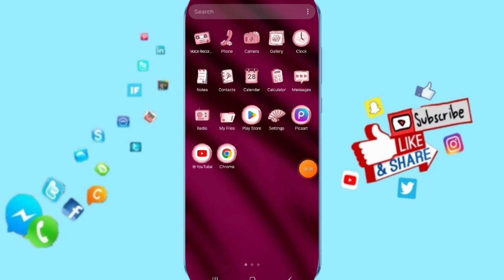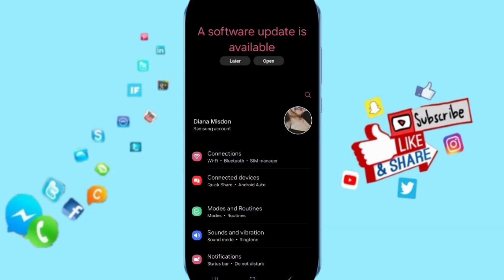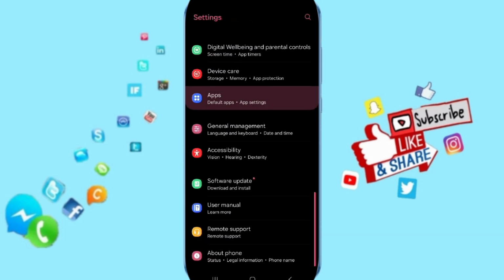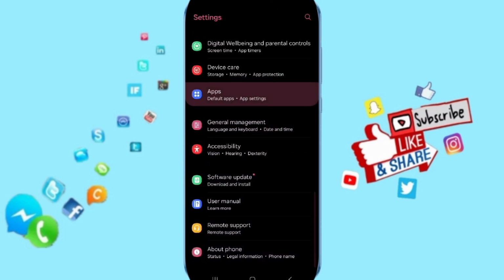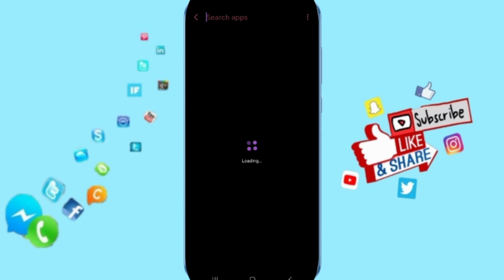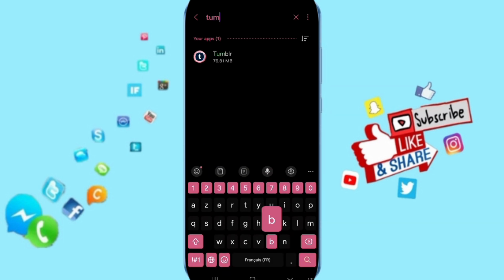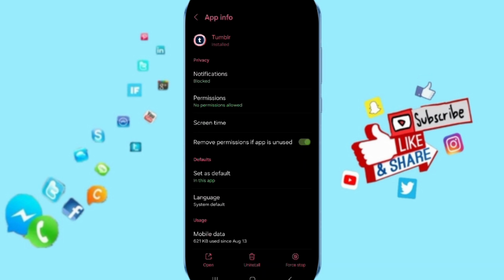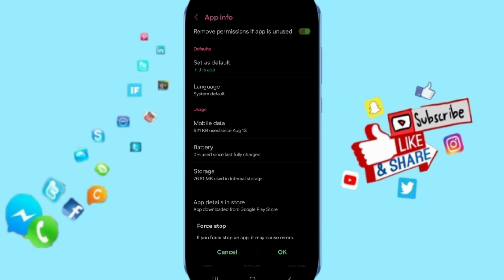How To Fix And Solve Forcestop On Tumblr App | Final Solution